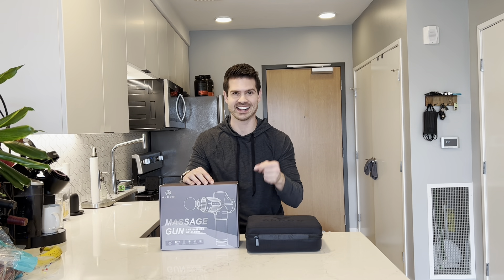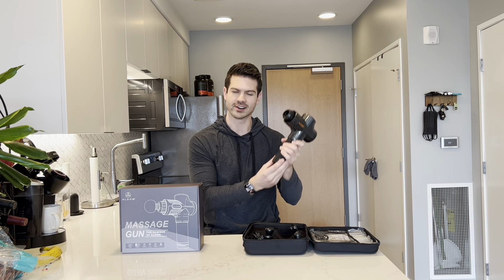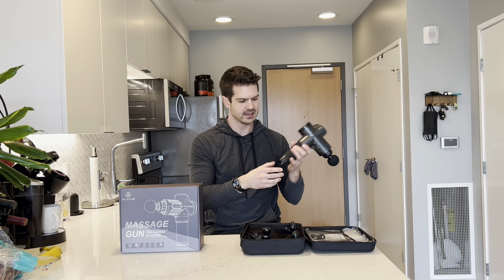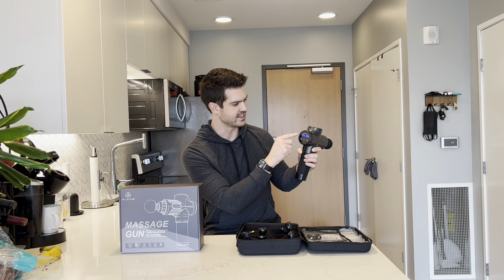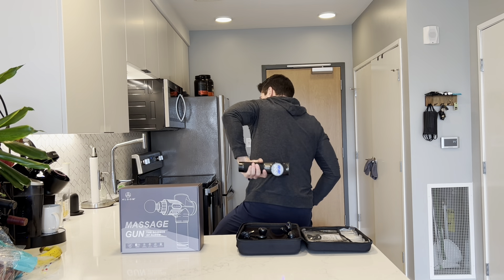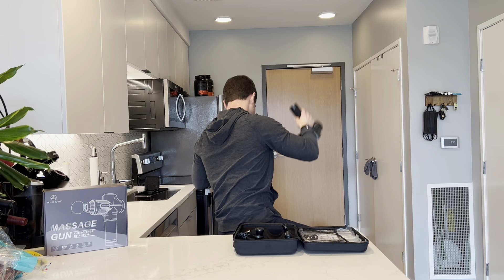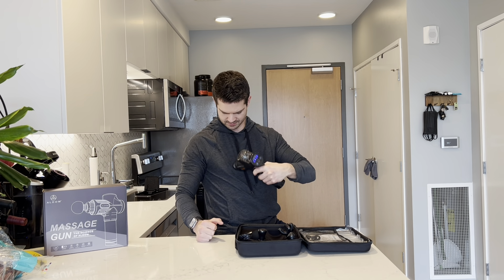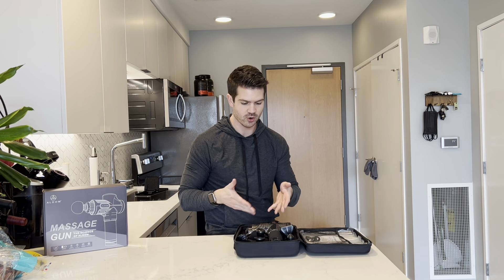Review of Massage Gun Muscle Massager Deep Tissue Percussion Massager Cordless 30 Speed